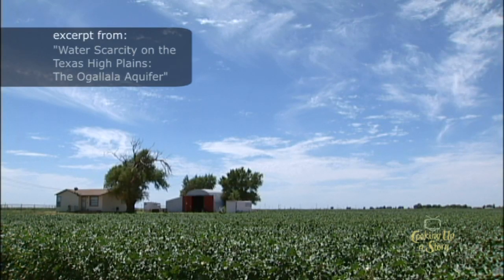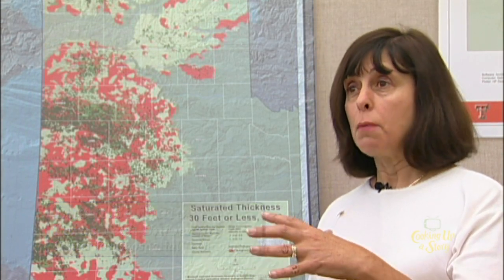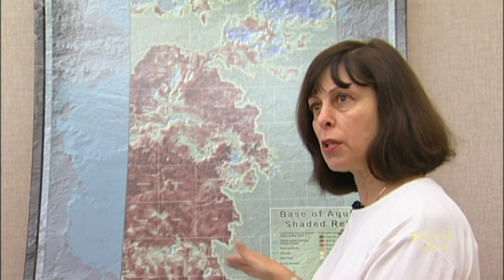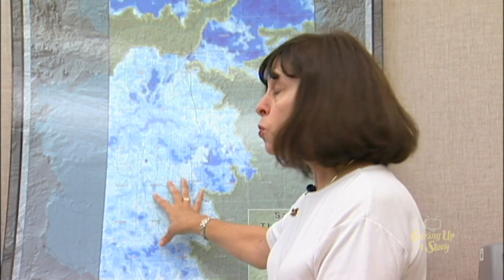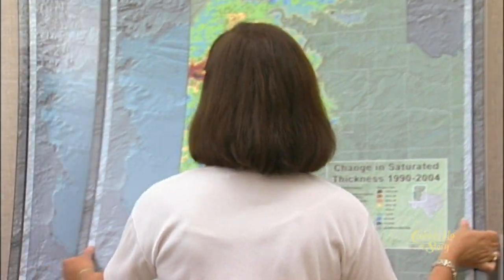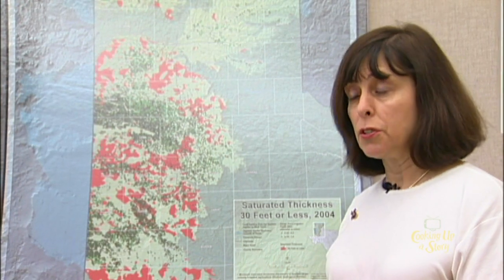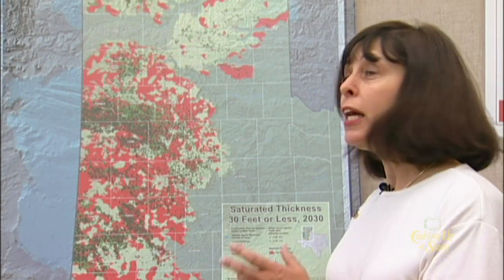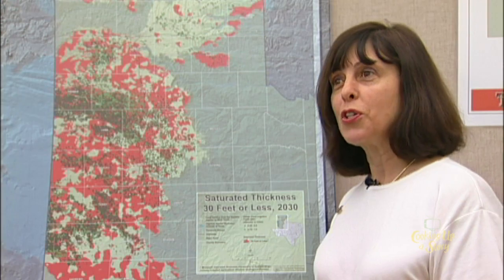The Ogallala Aquifer: Charting the Waters of the Texas High Plains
This video outlines the challenges posed by the depletion of the Ogallala Aquifer in the Texas High Plains, highlighting the overuse of this vital water source for irrigation and its rapid decline. It also emphasizes the need for sustainable water management practices to preserve the aquifer for future agricultural use, discussing the historical context and the aquifer's critical role in supporting the region's agriculture.

The Ogallala Aquifer is a massive underground, freshwater reservoir that extends across eight states from South Dakota to Texas. Critical for large-scale production agriculture, nowhere is the aquifer more in danger of running dry than in the Texas High Plains.

Lucia Barbato of the Texas Tech University Center for Geospatial Technology explains the Ogallala Aquifer using sophisticated maps of the region. This underground water supply is critical for irrigation tor area farmers and it’s a finite freshwater resource that’s running dry. This is an extended interview from the 30 minute documentary we filmed in 2010 about the efforts of area stakeholders, producers (farmers), scientists, universities and state and federal government agencies, to more accurately measure water usage and find ways to extend the life of aquifer for agricultural purposes.

Partial Transcript:

This is a challenging land. It always has. It is today. The challenge is that while we are over at the southern end of the aquifer that's a virtually finite water supply. Because of the ability to tap that resource and use it for irrigation. A lot of it's already been used, it's a very rapid rate. We use it far in excess of it’s ability to recharge. And today we're dependent on that for agriculture as we know it. But that's changing, that change has got to come as rapidly as the decline, because we've got to learn other ways of keeping this land productive.

The Ogallala Aquifer extends all the way up into South Dakota, Nebraska, Kansas, and they have a lot more water in some areas than we do here in West Texas, the Ogallala Aquifer in the southern part of Texas is cut off by the, the, the area over here that's been drained and eroded. And over here by the Pecos River. So really this is the only extent, that, that, that's left. So, we're not getting recharged anymore from the Rocky Mountains...